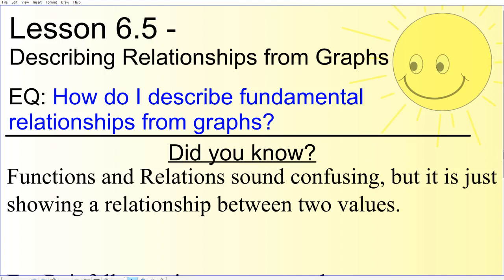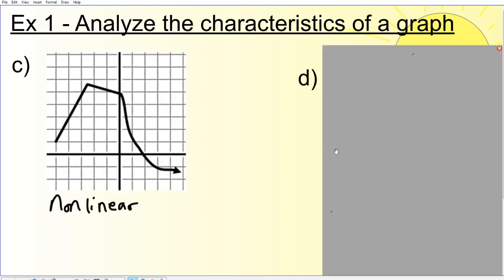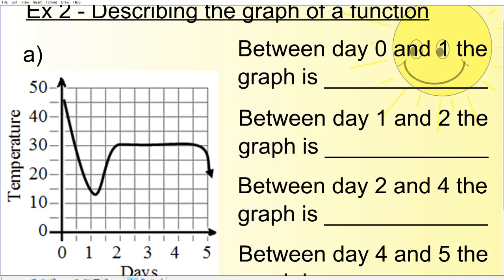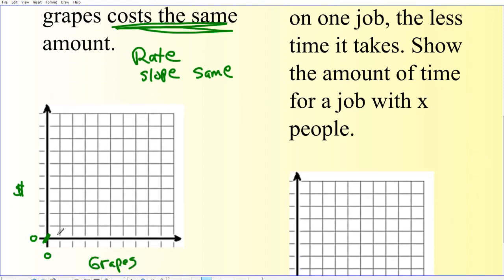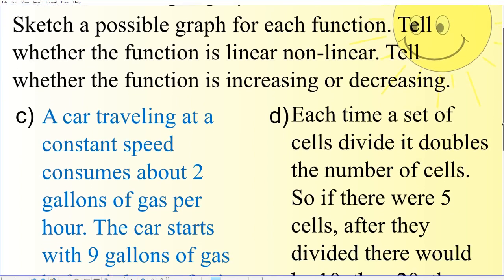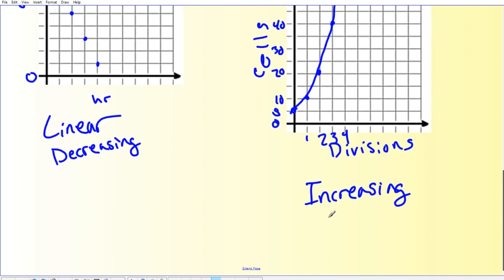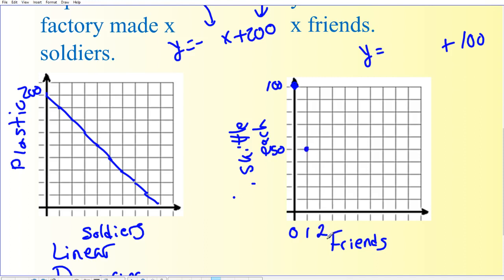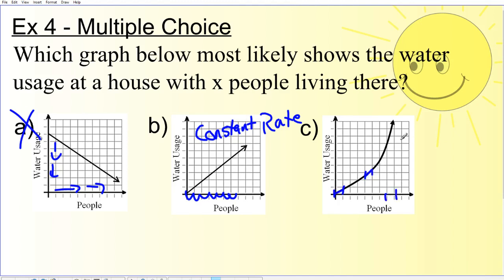C3 Lesson 6.5